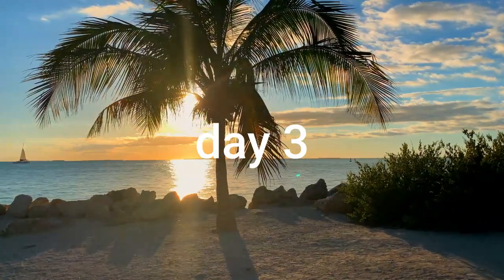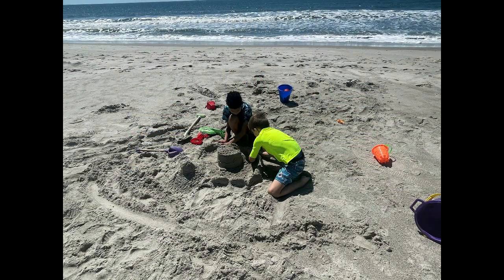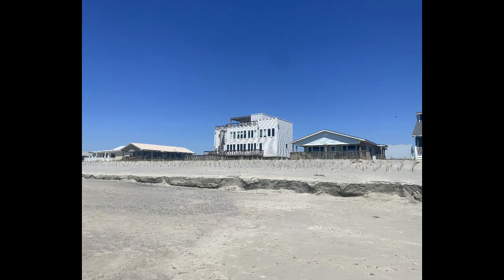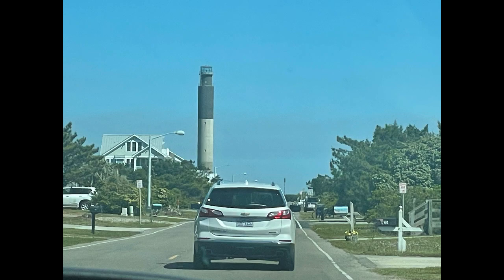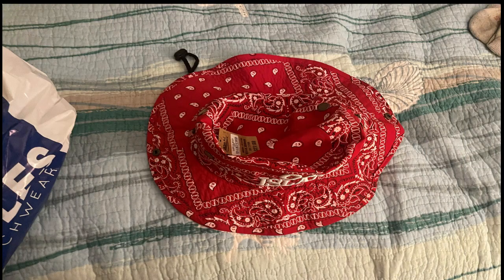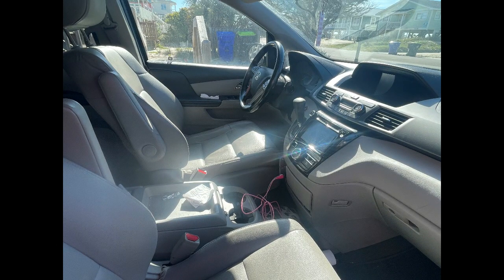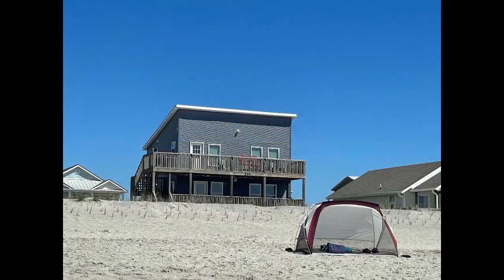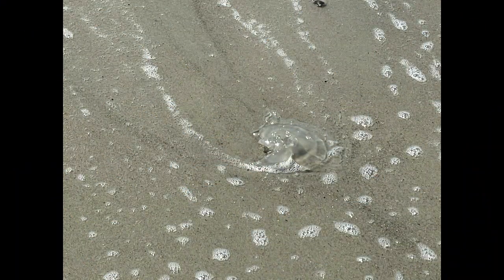last two days of the beach trip